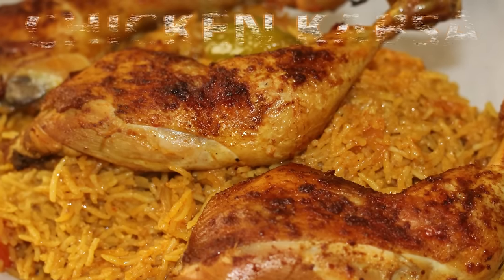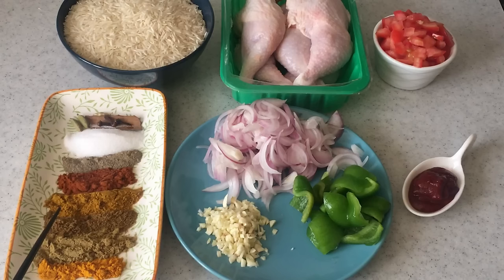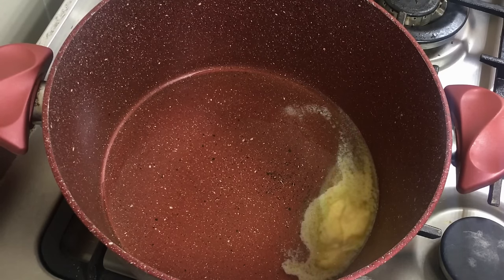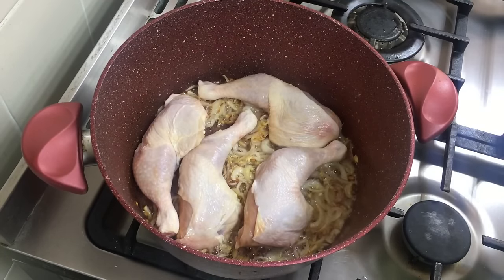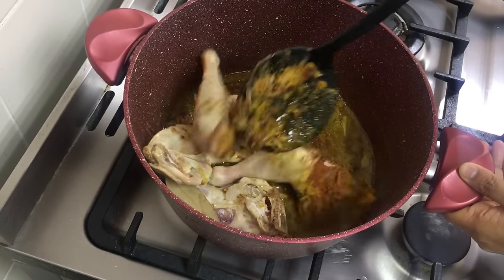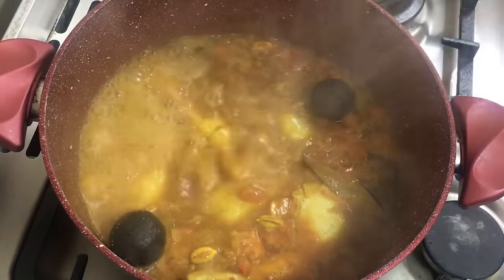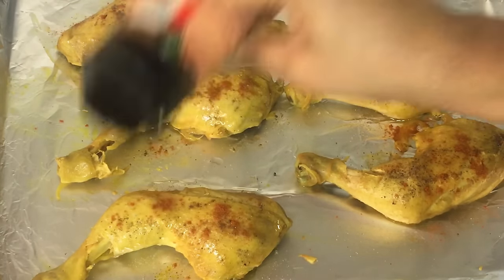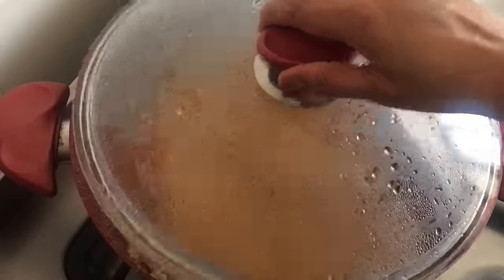ARABIAN CHICKEN KABSA| MIDDLE EASTERN CHICKEN KABSA RICE | PERFECT KABSA RECIPE |QATAR KABSA RECIPE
Chicken Kabsa has been my favourite middle eastern rice dish ever since I tasted it the first time in Doha , Qatar . There are different styles of the same dish made in different ways by people from different regions in the GCC .

The kabsa recipe I’m sharing with you is my absolute favourite and i tried to recreate this dish which i tasted in a local Qatari kabsa restaurant. Try this recipe I am sure you will love this recipe as much as I do.

This is a must try dish in Qatar when you visit this beautiful country I’ve called home for many years.

ARABIAN CHICKEN KABSA is a simple one pot recipe thats delicious, nutritious and easy to make too. This Arabian chicken and rice recipe is a perfect no fail chicken Kabsa recipe . Arabian Chicken Kabsa (better than hotel )Kabsa is a chicken and rice main course dish that is popular not just in Saudi Arabia but across the Arab world.Chicken Kabsa Saudi dish is a very popular middle eastern rice dish that is served with a special sauce which is also called shatha . Kabsa rice or the saudi traditional rice can be made using mutton or chicken. Other popular rice dishes from the middle east are Arabian Chicken Kabsa, Mandi, Majboos etc.Arabian rice recipes can be made using,chicken, lamb or even fish . Arabian rice recipe is very simple and quick to make. Follow my recipe completely to make the Perfect KABSA recipe which is homemade restaurant style Saudi chicken kabsa. Middle eastern food is getting really popular around the world and people are more eager to find new arabian rice recipes and discover the kabsa spices . Middle Eastern foods are healthy, nutritious and are very easy to make too.Kabsa and the other Arabic rice dishes are made differently sometimes based on their own family recipes. Chicken / Mutton Kabsa rice / Arabian style chicken kabsa one of the most popular Arabian kitchen dish is very simple to make and delicious to taste and is very popular not only among the Arabs but also expats living there and the concept of Arabian cuisine is catching up all over the world too . I hope you enjoy making and serving this Arabian rice dish which is much better than restaurant style Kabsa rice as much as I do .😋
Khabsa Is not only popular with the Arab locals but one of the most loved dishes enjoyed by people of all nationalities expats living In the Gulf . This Kabsa recipe is an aunthentic recipe from a famous Qatar restaurant . If you love Qatari food then this recipe is a must try.
I have made this recipe really simple with Ingredients that are generally Available throughout the world or can be easily ordered online from Amazon or any other online portal.
Arabian Chicken Kabsa ( better than hotel) recipe on SaraCooksForYou . Enjoy making this and sharing with your family and friends 😋 a must try Arabian chicken and rice recipe that you will really enjoy making and eating with your family. The best Kabsa recipe that Is really authentic and so simple to make that you will love making this recipe for your loved ones. Chicken/ Mutton Kabsa is so simple recipe that any beginner can make this Arabic rice recipe easily.

Ingredients used to make the Arabian Chicken Kabsa ( better than hotel )

Butter-1tbsp
Onions - 2
Cumin-3/4 tsp
Curry powder / baharat arabic spice mix - 1 tsp
Cardamom 2
cinnamon sticks -1 stick
 cloves 3
dried lemon 2
bayleaf -2
salt to taste
bell  peppers cut into squares-1
Tomato -1large

More more unique and different Biryani recipes please visit my YouTube channel SaraCooksForYou.

Take Care!

Sara!